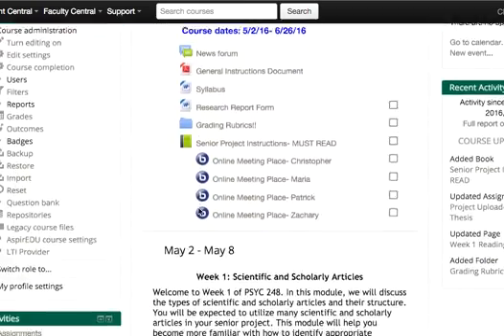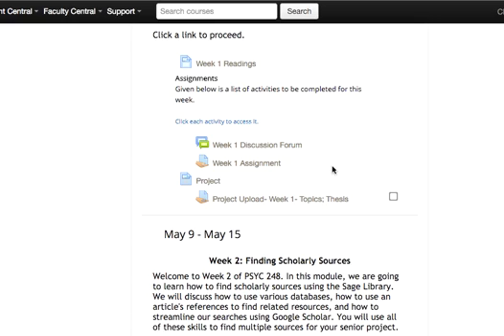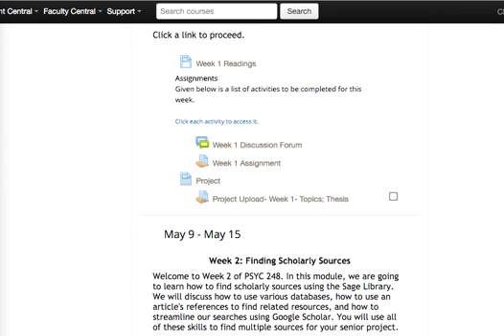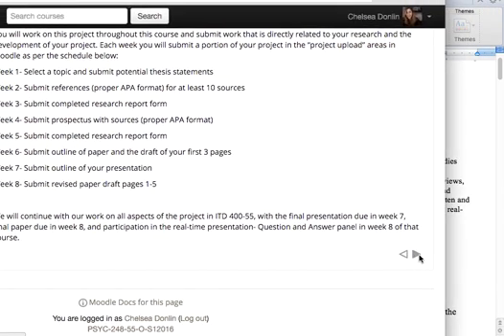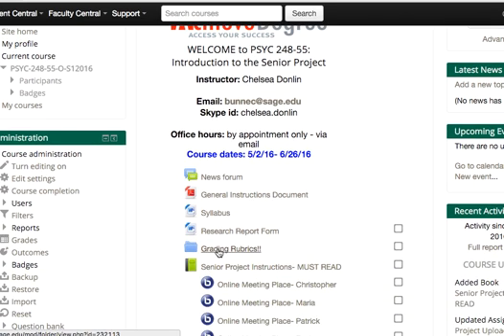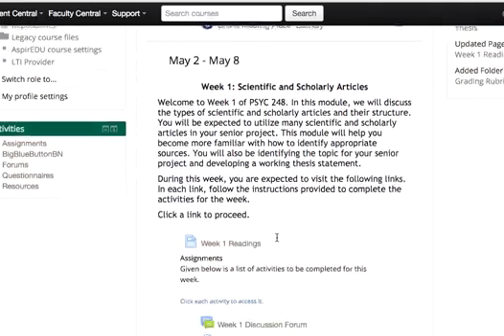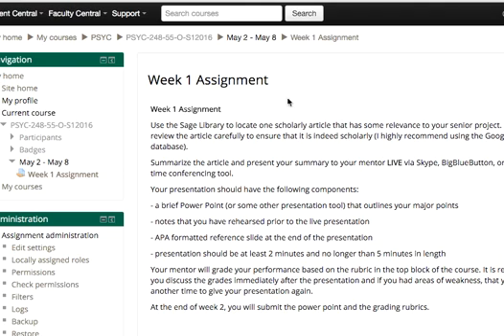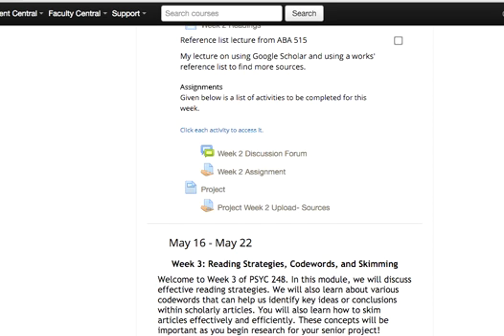PSYC 248 Week 1 Introduction